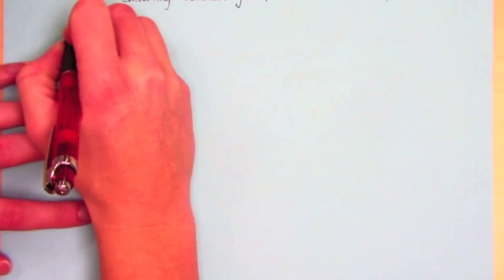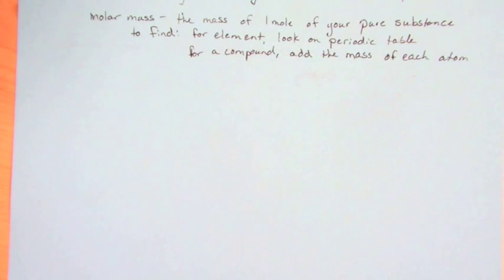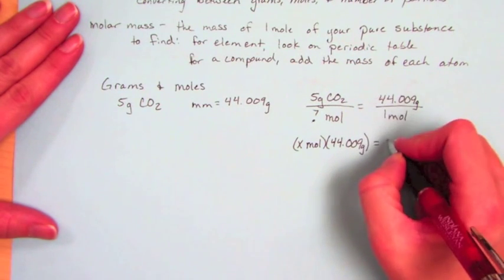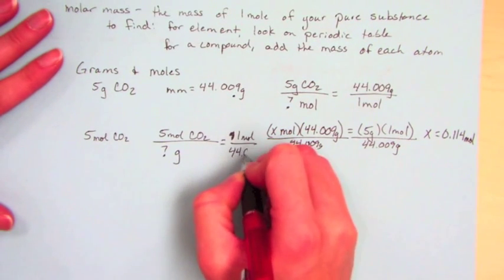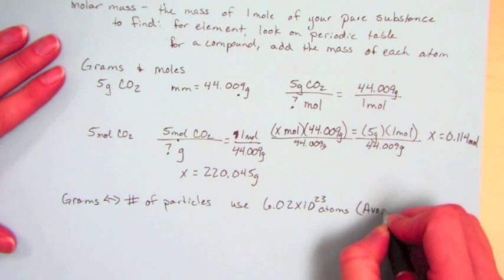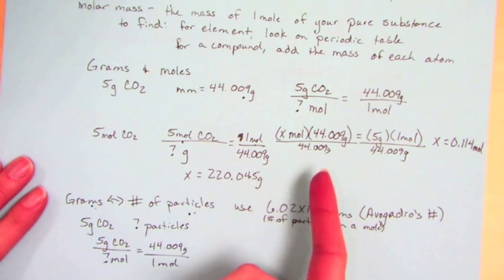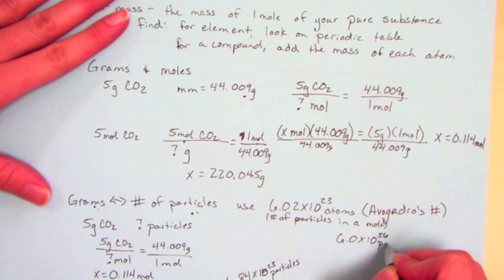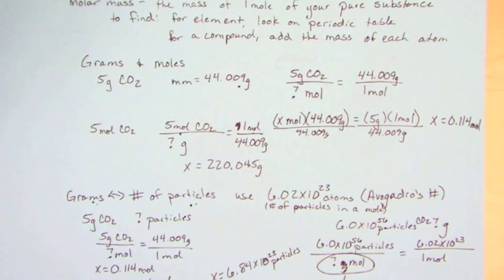Conversions Part 2 grams, moles, particles